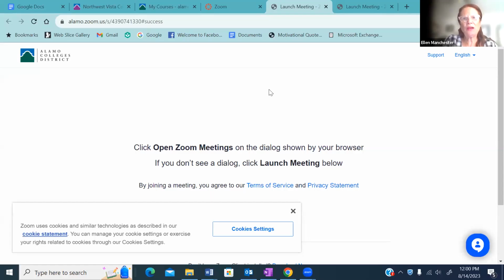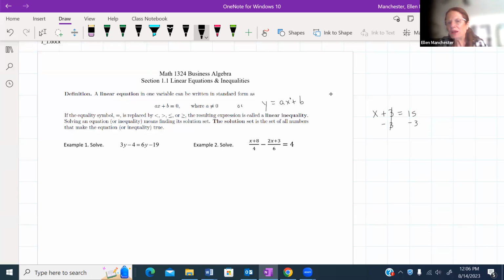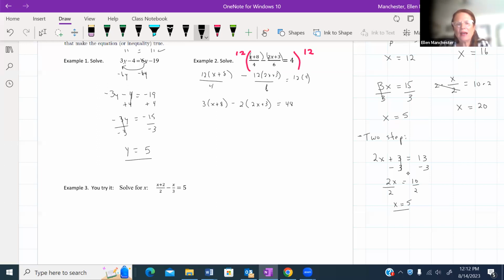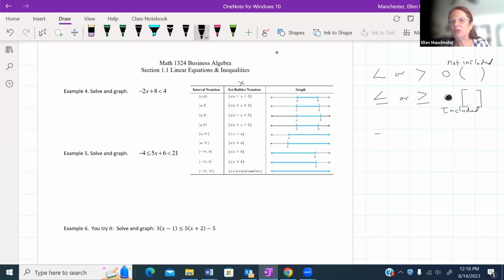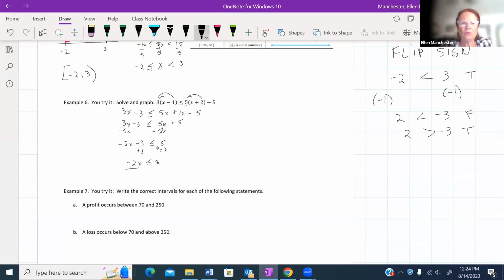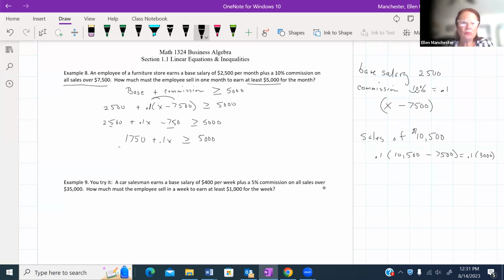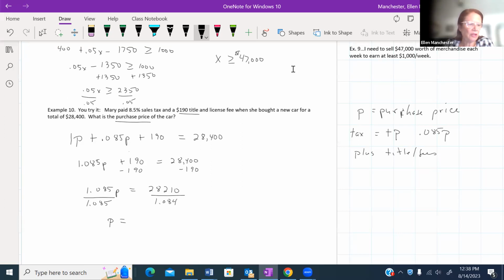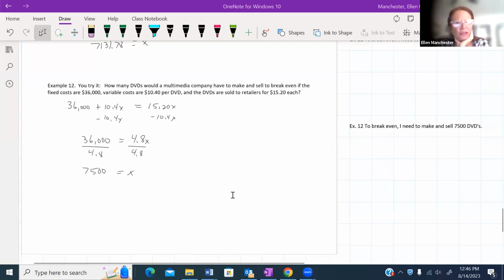Coreq Math 1324 Sec 1 1 Linear Equations and Inequalities